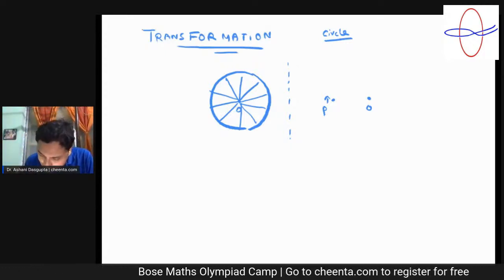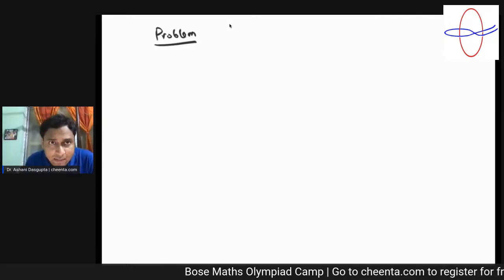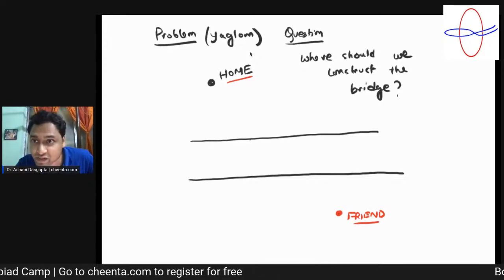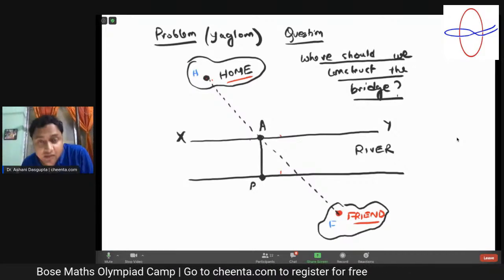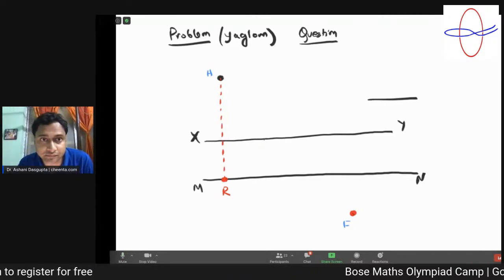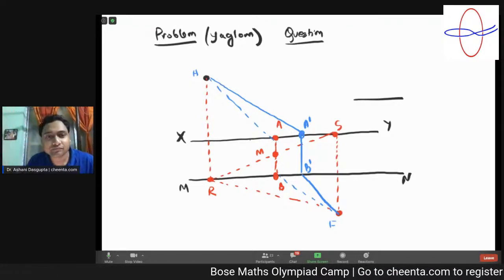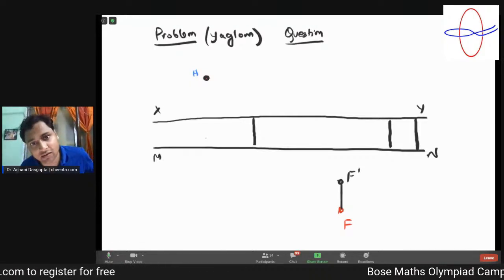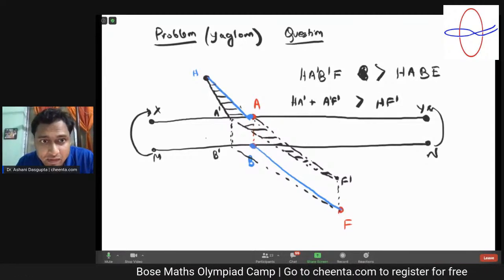INTERMEDIATE Bose Maths Olympiad - Training Camp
Open Online training camp for Maths Olympiad. Students of class 5, 6, 7, 8 can join from 7 PM IST.